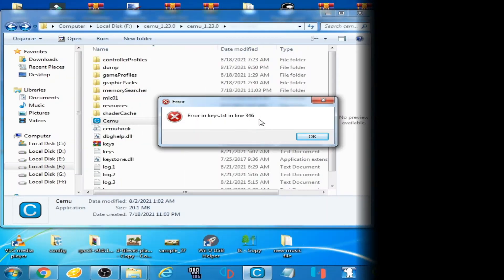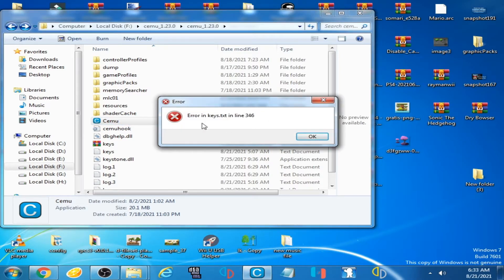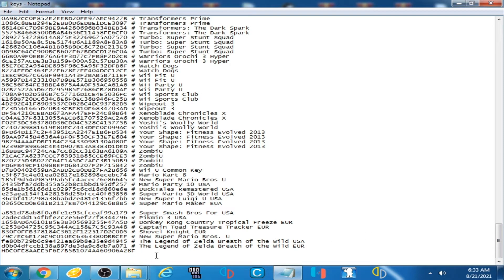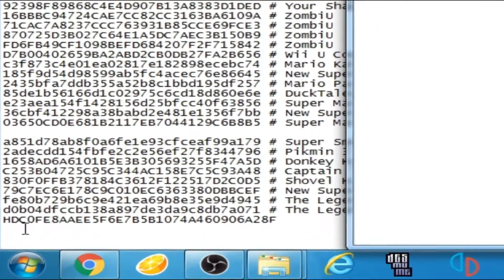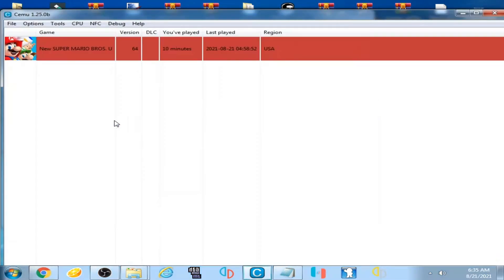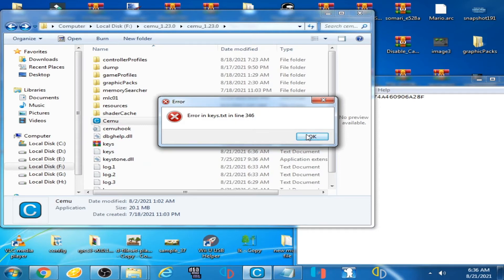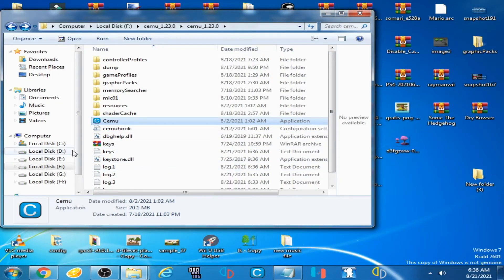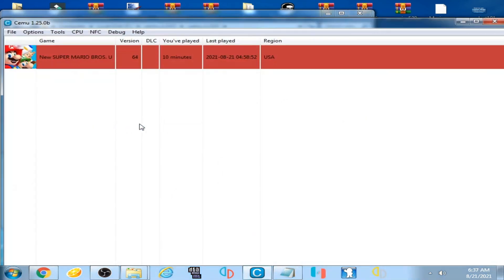How to Fix Error Keys txt in line in Cemu Emulator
Hello,
this video will show you how to fix Error "Error Keys.txt in line"in Cemu Emulator.